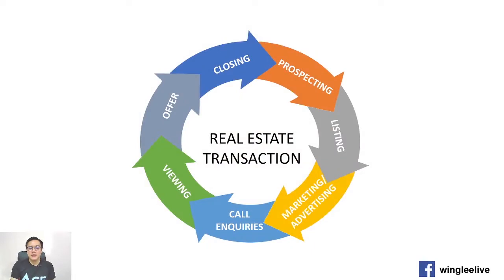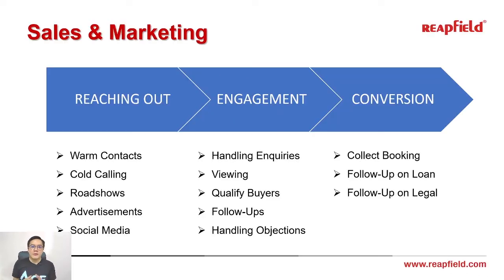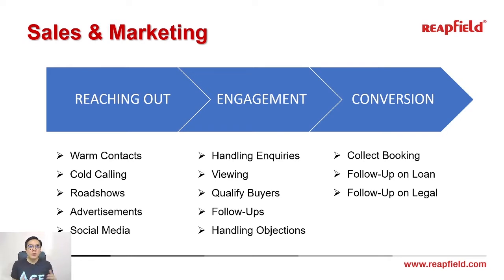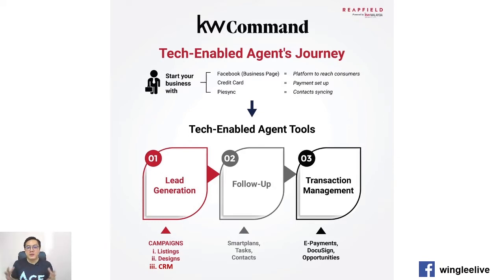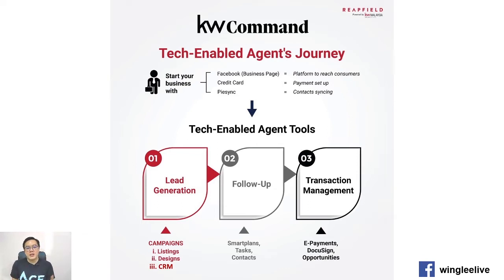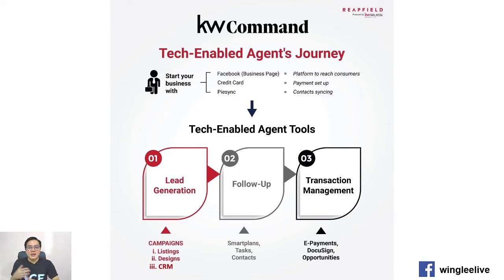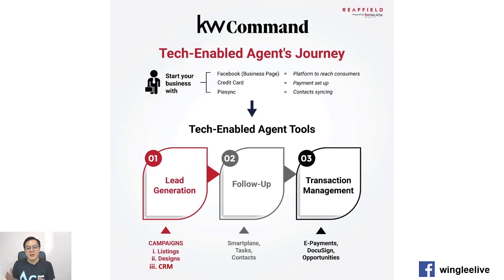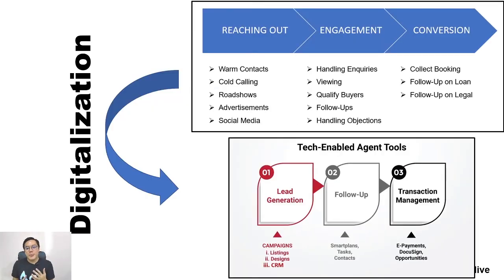How technology has change sales and marketing for real estata